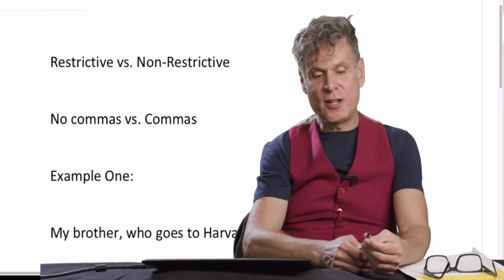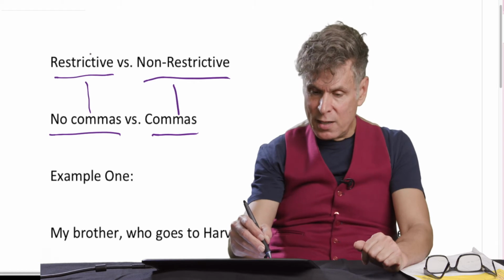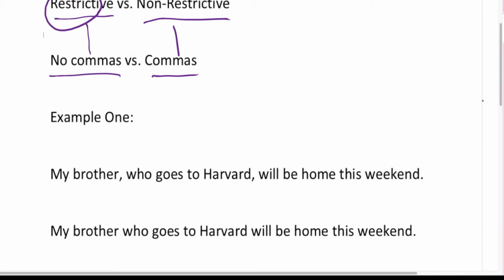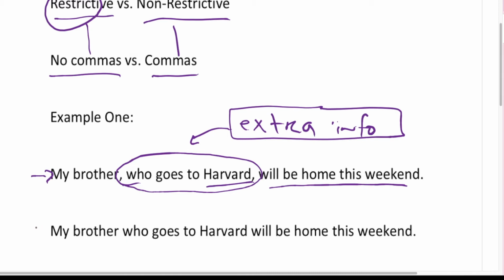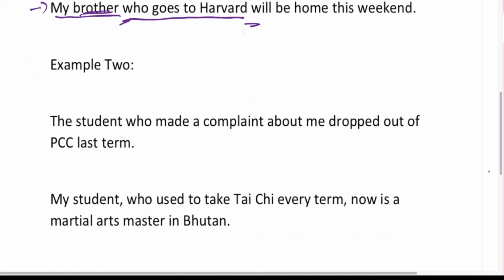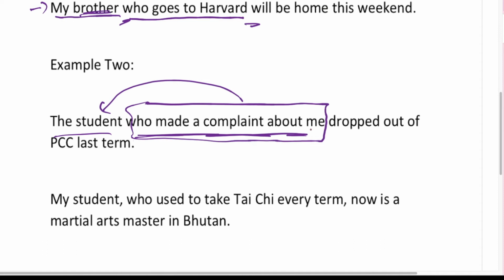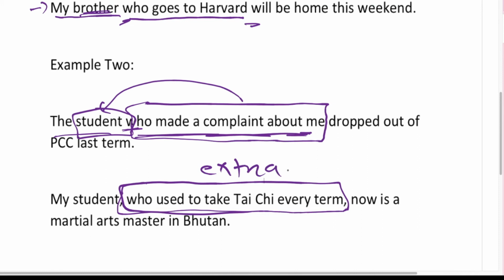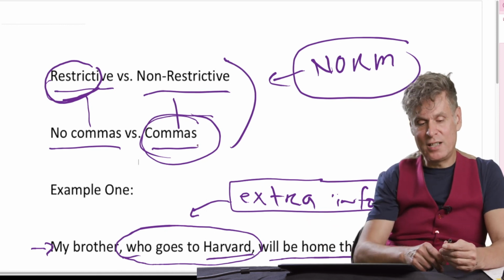Bryan Hull: "Restrictive vs Non Restrictive"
This video lecture is for Bryan Hull's Writing 115, 121 and 122 courses at Portland Community College. Bryan is a faculty of Writing, Literature and International Studies at PCC.

Videos produced by Distance Education and the Video Production Unit at Portland Community College.

Credits:
Written and Performed by Bryan Hull
Producer: Michael Annus
Director/Camera/Lighting: Scott Ballard
Grip: Derek Skeen
Editor: Lucia DeLisa